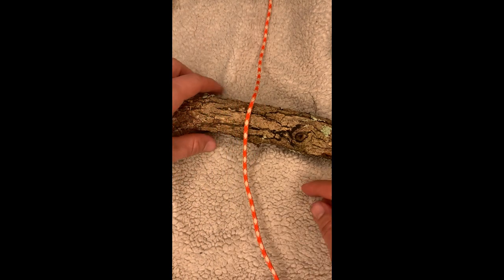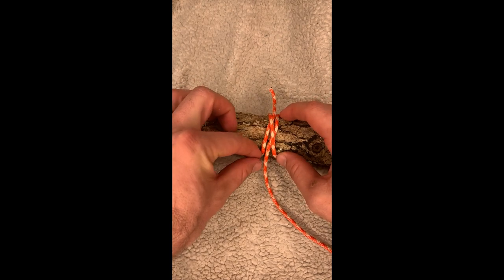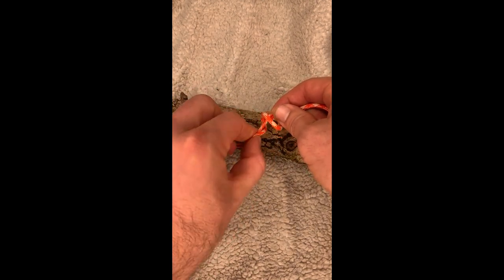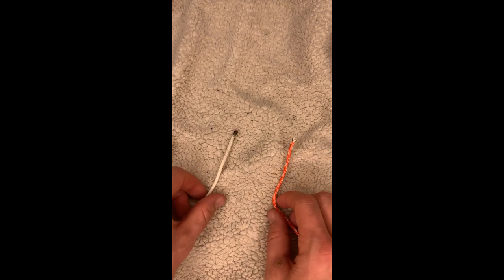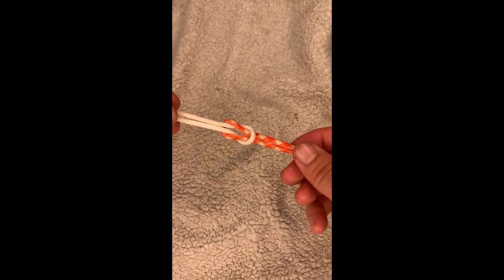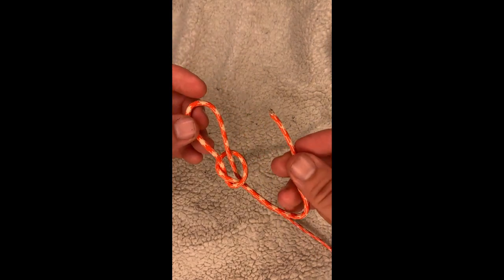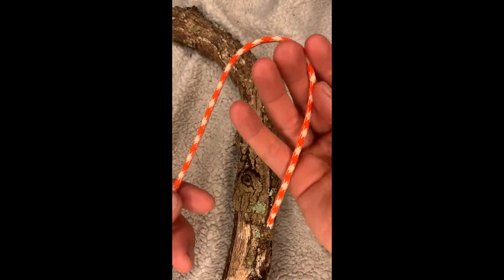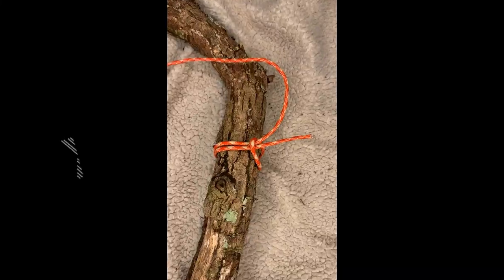Mastering the Essentials: 5 Basic Knots for Survival 🧵🌲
In this video, we review five of the most essential survival knots that every outdoor enthusiast should know. Follow along as we demonstrate how to tie the Square Knot, Bowline, Clove Hitch, Girth Hitch, and more. Whether you're camping, hiking, or exploring the great outdoors, these knots will come in handy for a variety of situations. KnotTying SurvivalSkills 🏞️🏕️